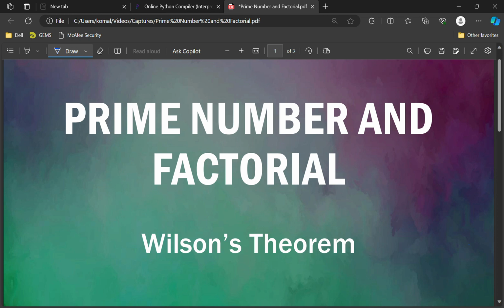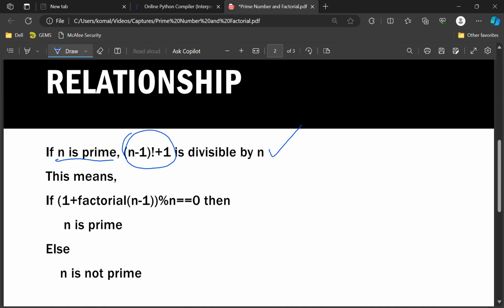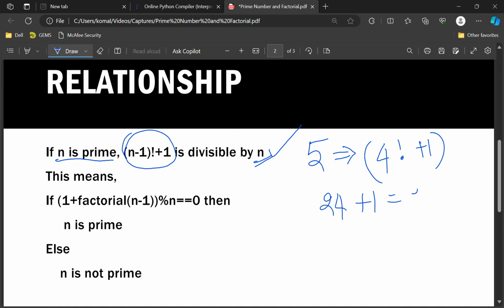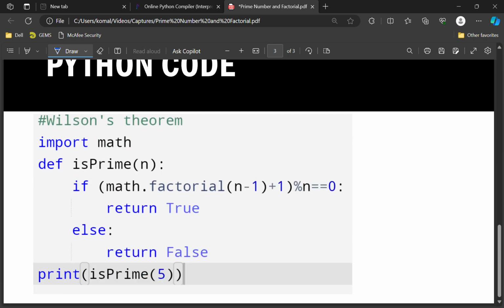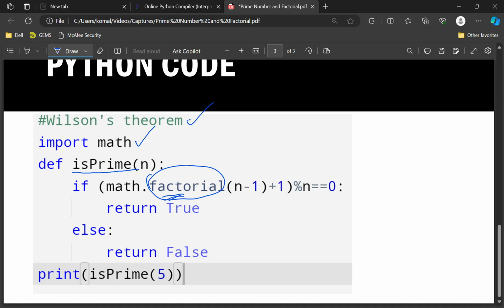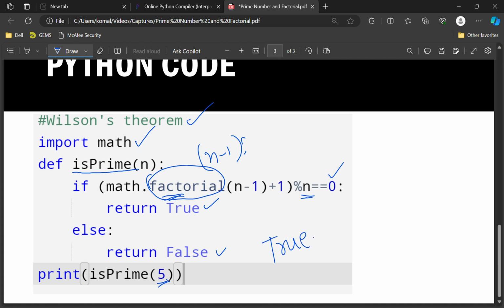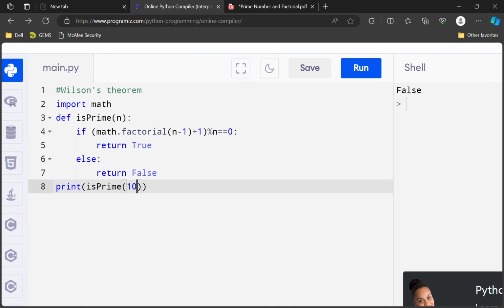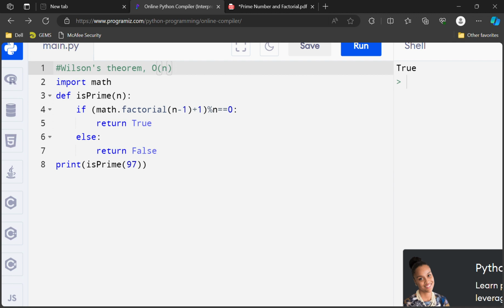Prime Number and Factorial- Wilson's Theorem | Python Code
The relationship between prime numbers and factorial discussed. If n is greater than or equal to 2, then primality of a number can be verified using factorial of (n-1).